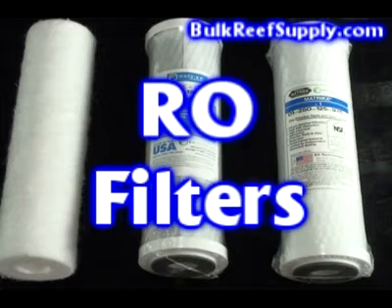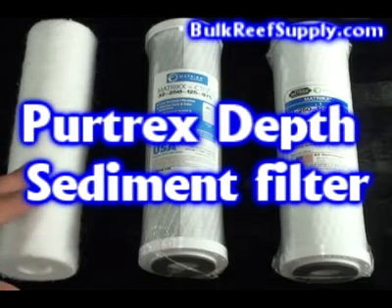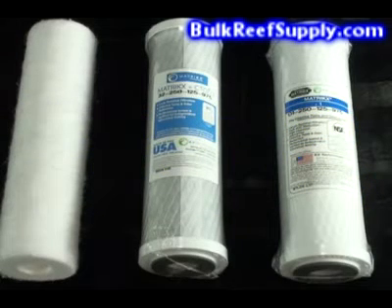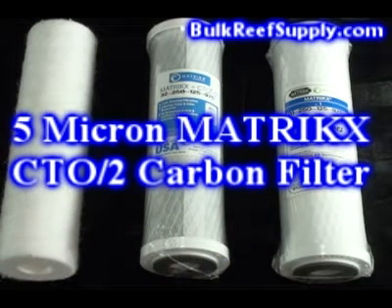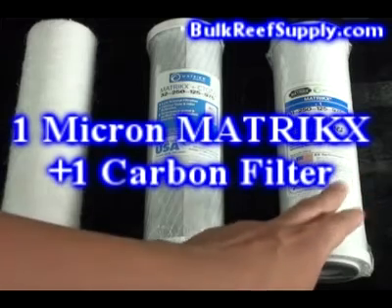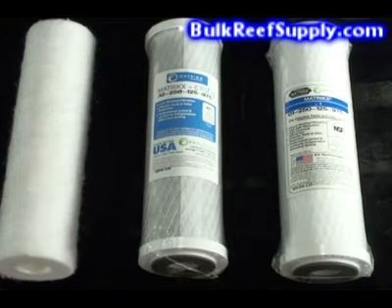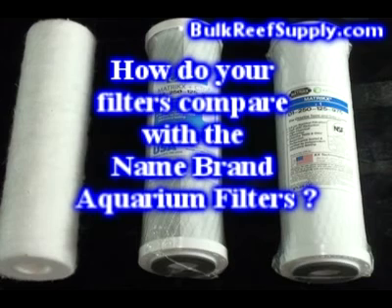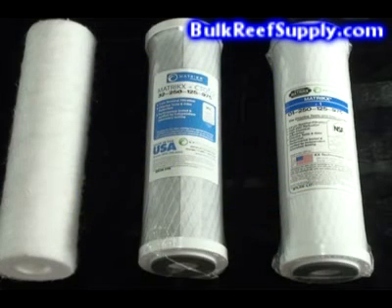Demonstration of Bulk Reef Supply's RO Filters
--- This video demonstrates the filters used in Bulk Reef Supply's reverse osmosis systems.